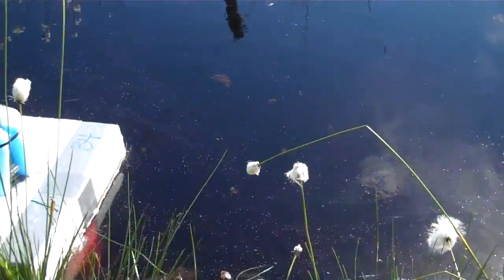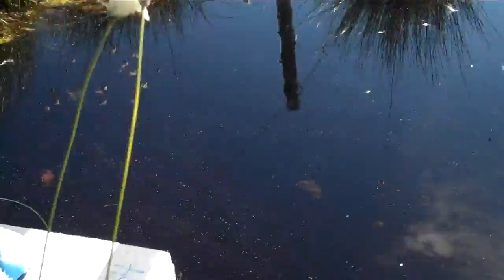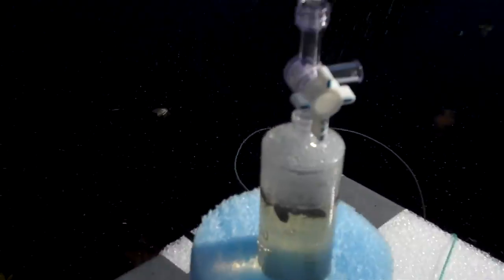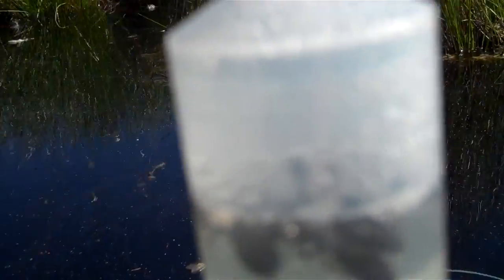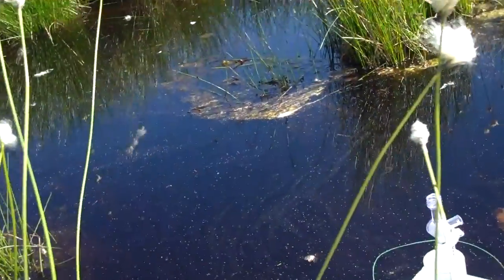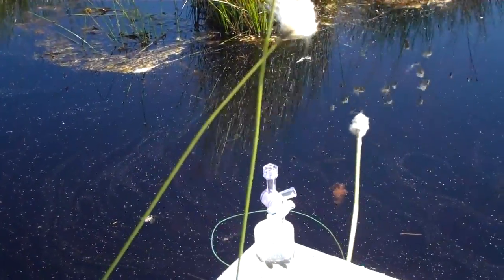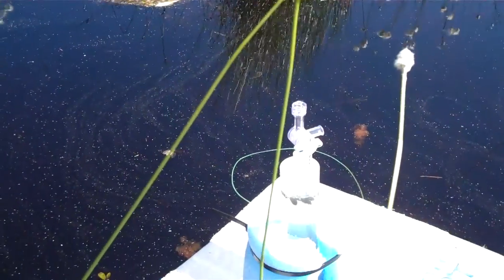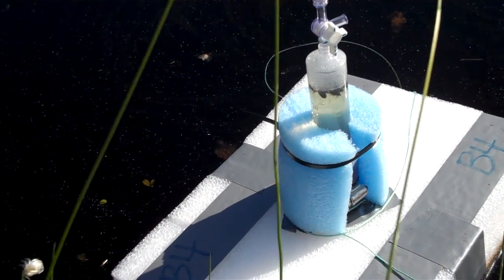Look what happened last night!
A morning of gas extraction from my thaw pond traps.